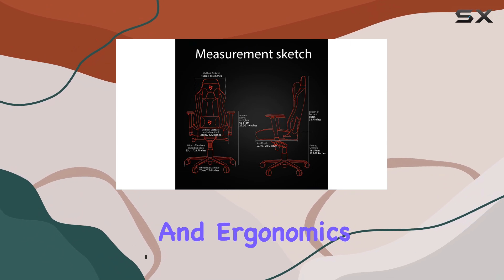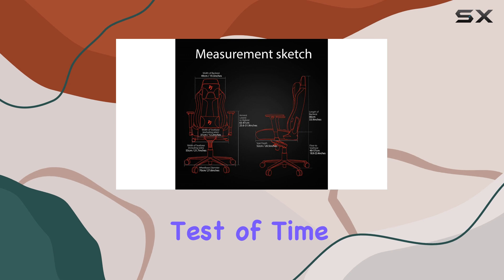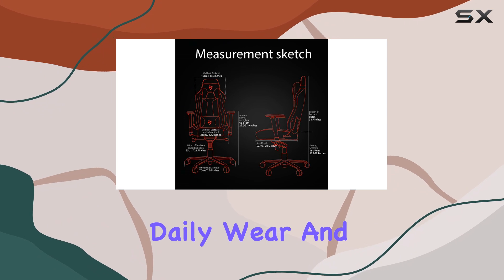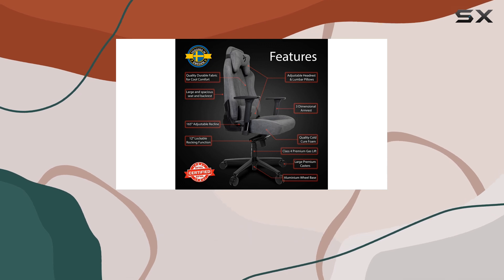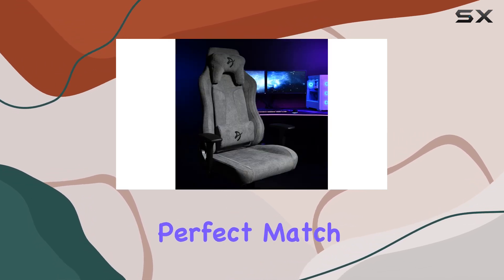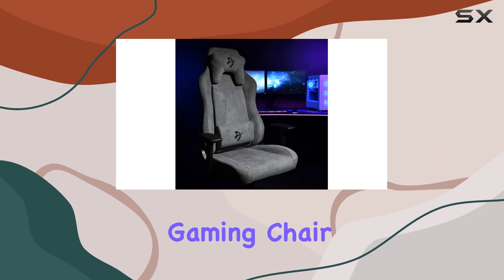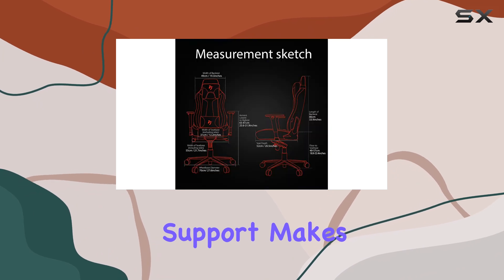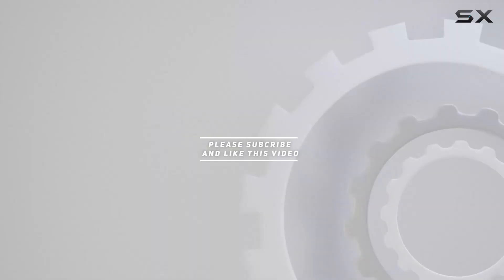Arozzi Vernazza: The Ultimate Gaming Chair Experience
0:00 Intro
0:07 Review

Things that we mentioned in this video:
Arozzi Vernazza Soft Fabric Durable : B07YRGK12Q